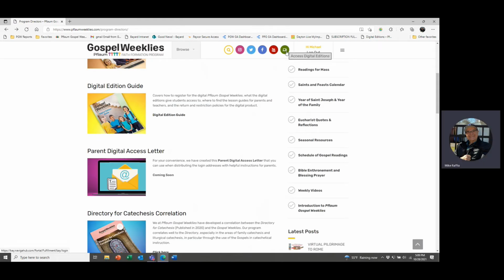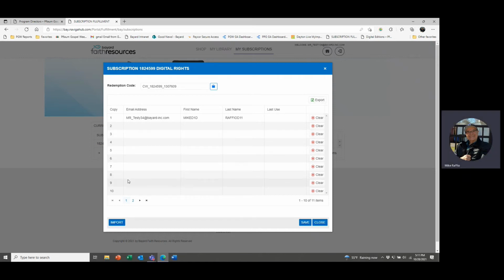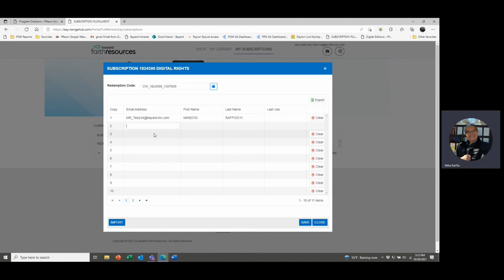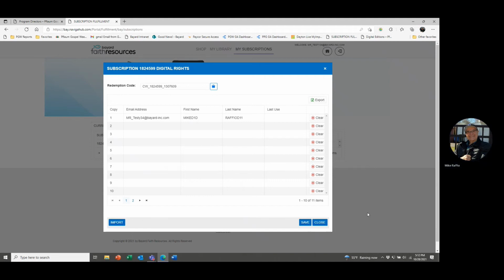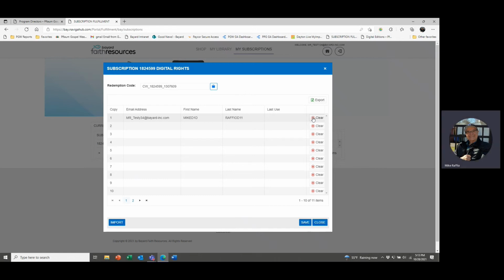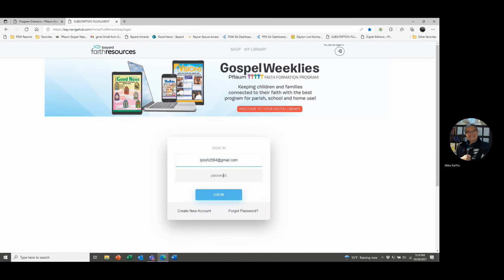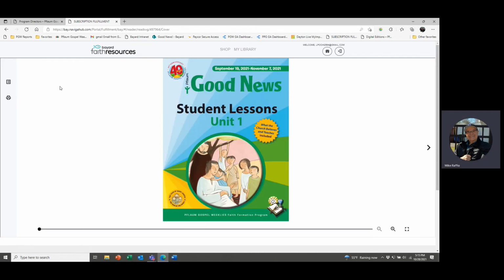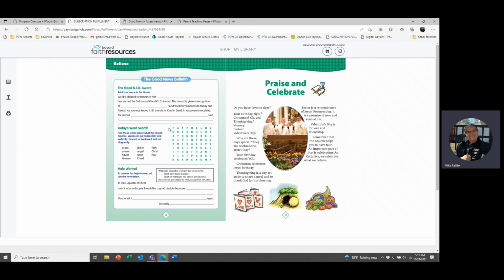PGW Digital Training Video